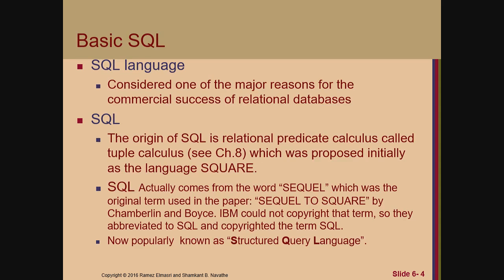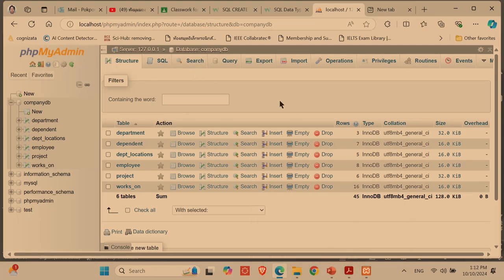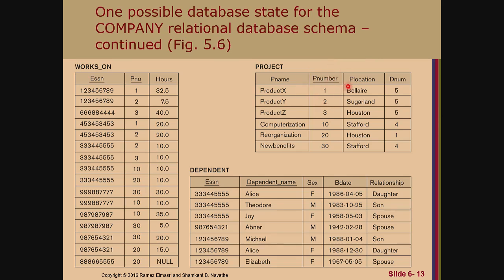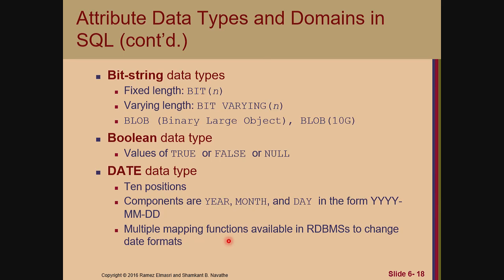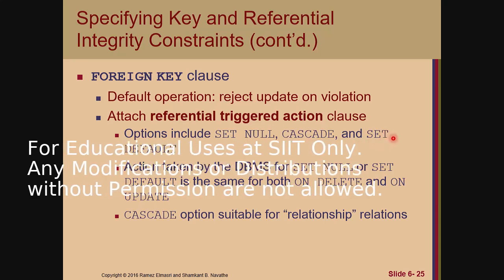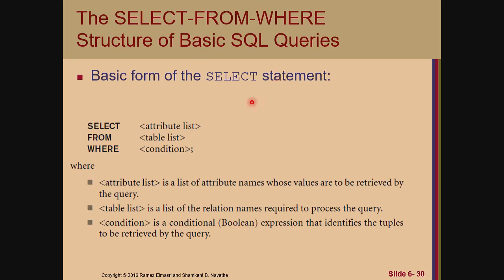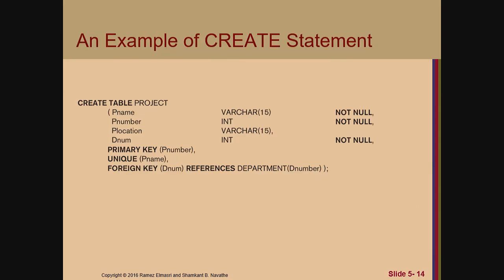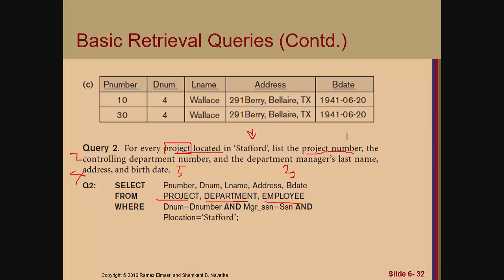CSS325 2 2024 10 10 13 00 16 00 001